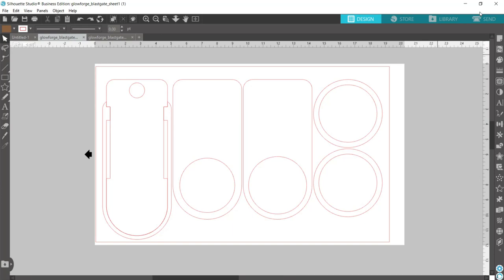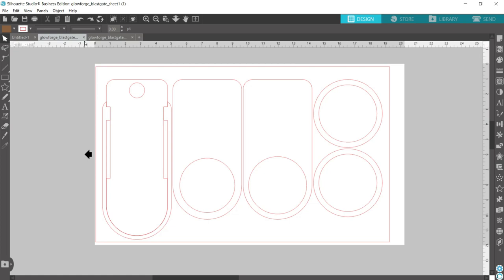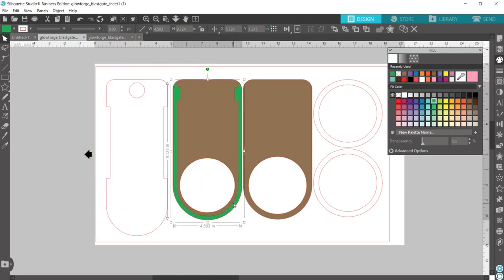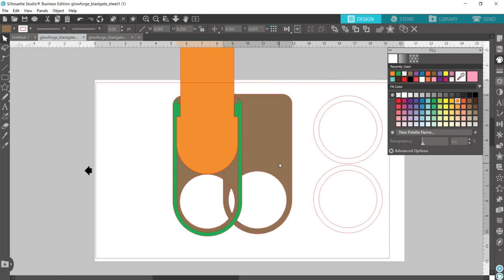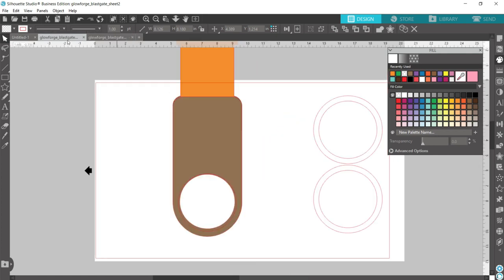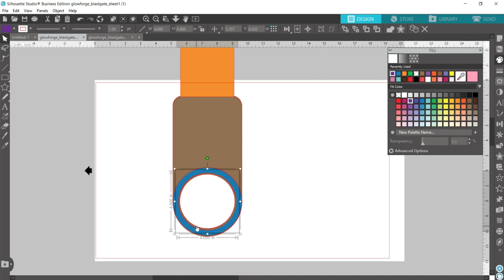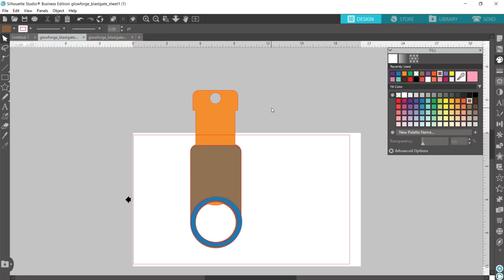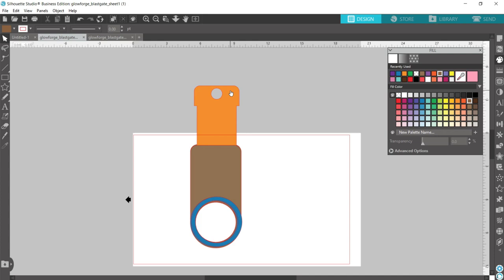How to assemble the blast gate for Glowforge 3D Laser Printer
Follow up to my Glowforge setup video, how to assemble the optional blast gate to the back of your Glowforge laser to block off the outside from your machine when it is not in use. Blast gate can prevent moisture and bugs from getting into your machine due to it being venting out a window.

**Find the blast gate file here for Glowforge Owners (Credit to DaveStruve)

You save $500 off a Pro, $250 off a Plus, $125 off a Basic and I get the same to keep creating!